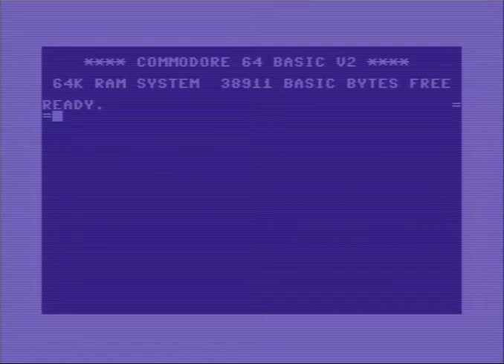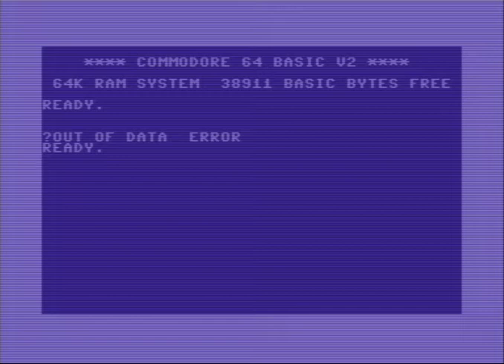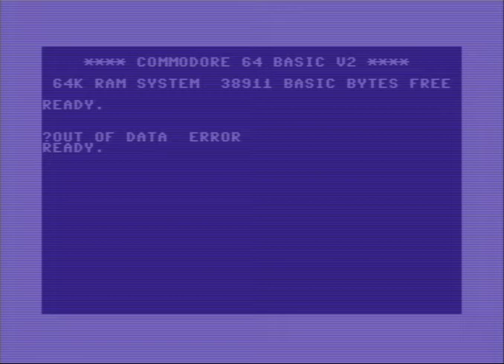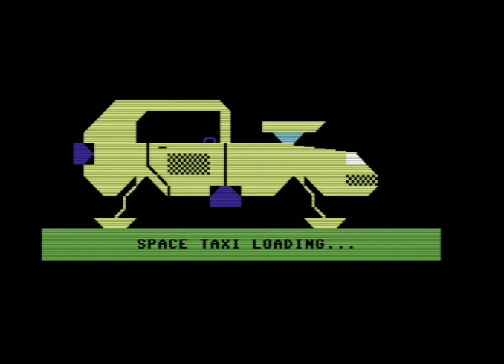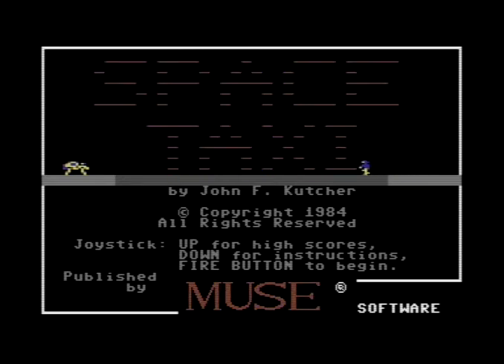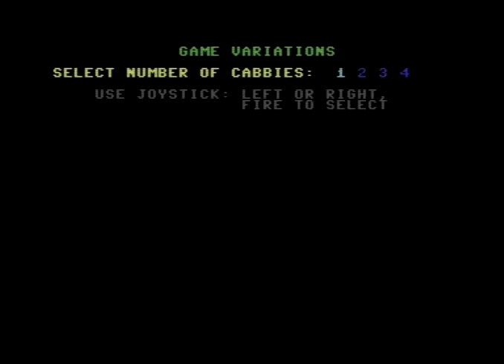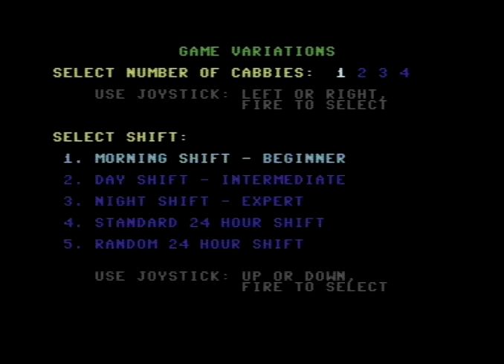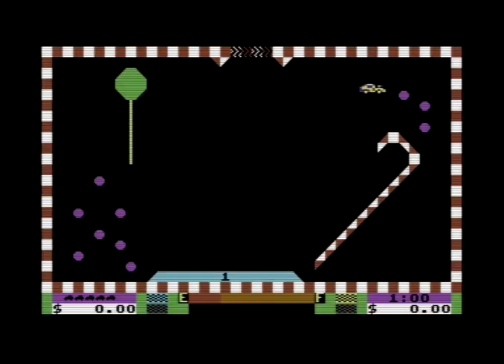Let's Play Space Taxi :-)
What can I say - Pad 9 please!!!